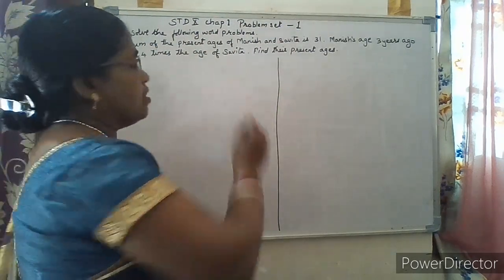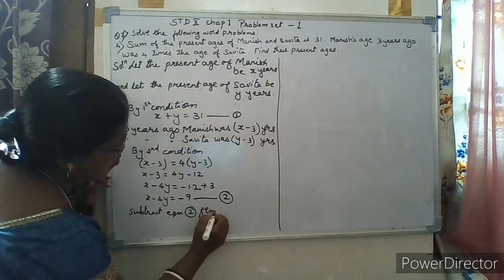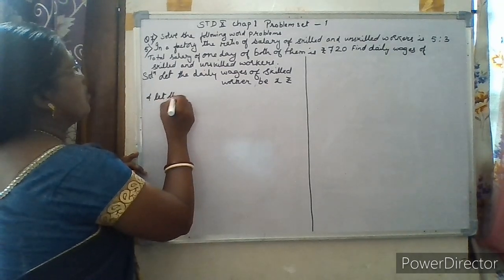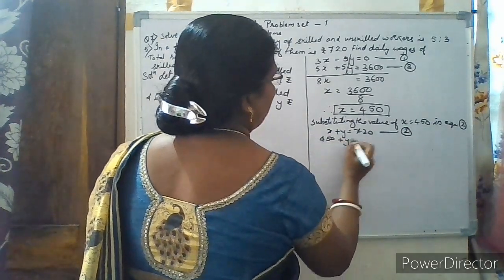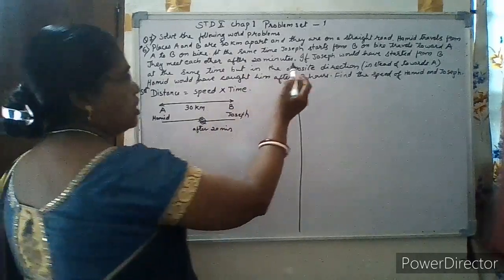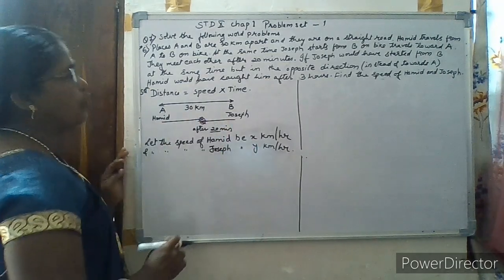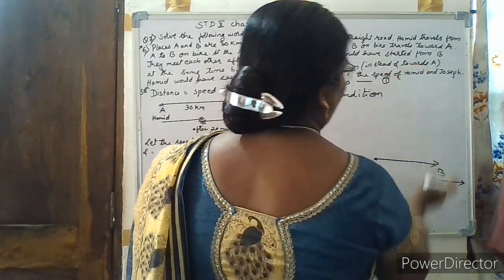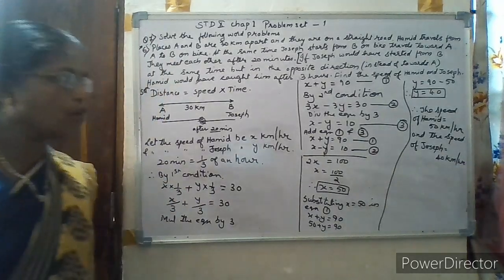Vedio no 10 problem set 1 Q7. 4,5,6